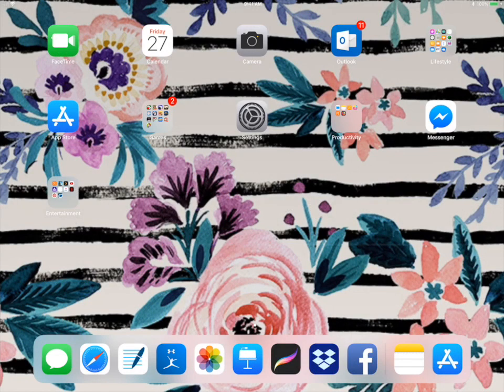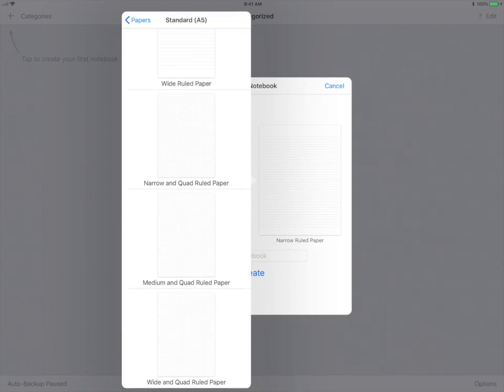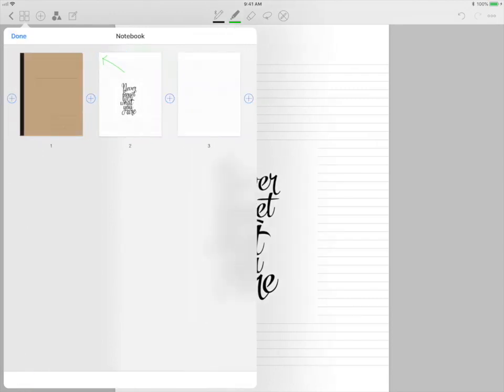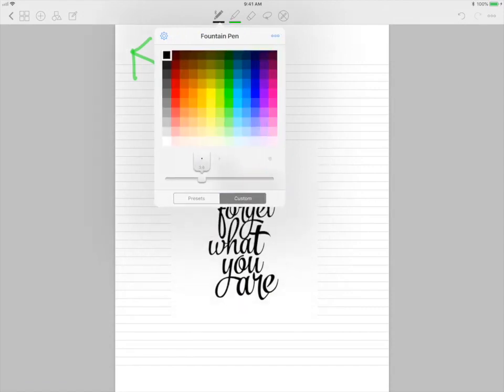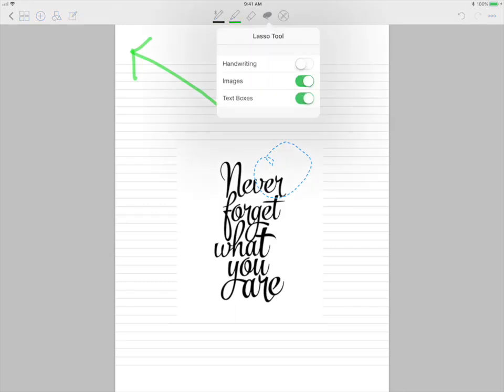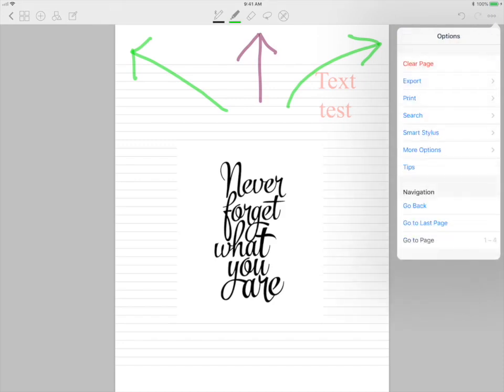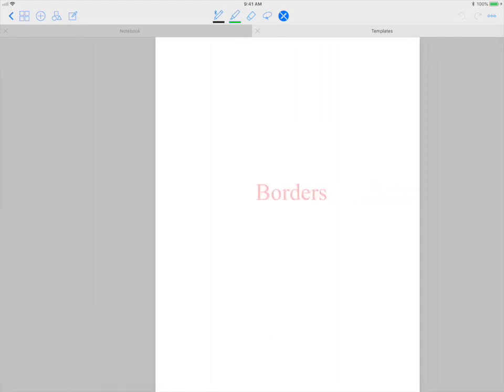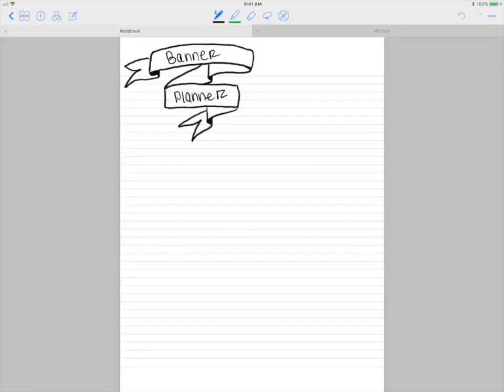Goodnotes Guide & How to use it!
Featured App in this Video: Goodnotes ( on apple app store )

If you like the Journal im using and want one like it! Check this out!
                IPlanner:iplannervaleriewhite25
                IDesign: idesignvaleriewhite25

Check out my Facebook page for updates on plan with me videos and reviews

Check out the Iplanner & IJournal facebook group for more layouts and support